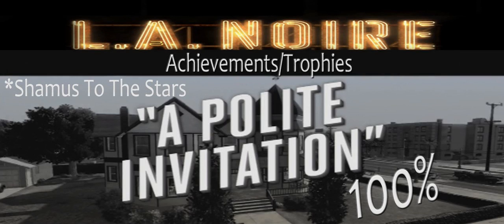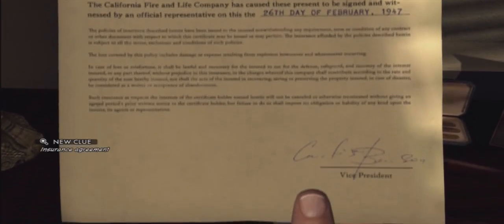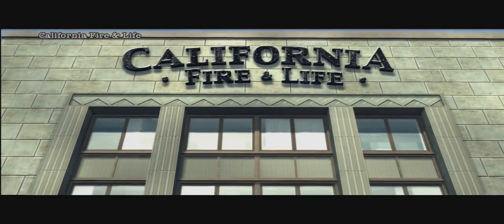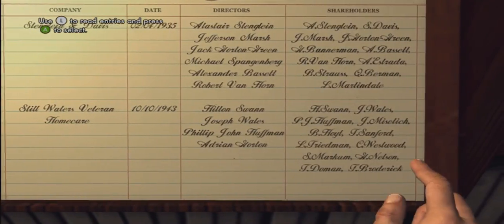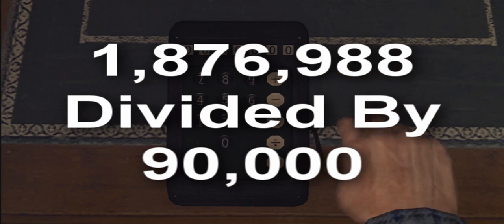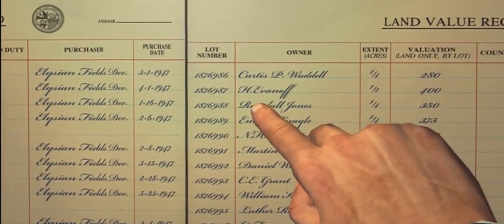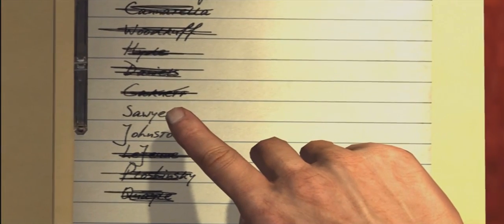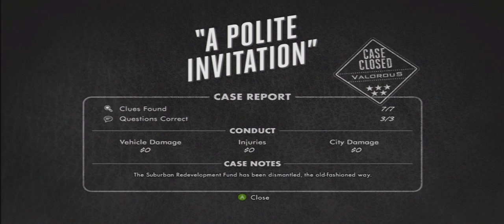LA Noire - Walkthrough Part 16 Polite Invitation Gameplay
LA Noire Walkthrough Case 16 Polite Invitation Gameplay Part 16

LA Noire complete walkthrough for 'Polite Invitation'. In this guide I show you step by step instructions for completing this mission with 100%. This will help you get the 'Shamus to the Stars' Achievement / Trophy. That means completing every mission with a 5 star rating. All cut scenes have been removed so that you can enjoy the story on your own. This strictly walks you through how to question people and what clues you need to find. A comment and like on every video you use would help me out a lot.

Achievement / Trophy
*Shamus to the Stars

The track used in my video is "Gagool" Here is a direct link to the track:

LA Noire Game
L.A. Noire Game
La Noire Gameplay
LA Noire Polite Invitation
LA Noire Playthrough Part 16
LA Noire Walkthrough Part 16
La Noire Walkthrough Mission 16
La Noire Walkthrough Case 16
La Noire Gameplay Walkthrough
LA Xbox 360
Strategy Guide
LA PlayStation 3
LA Noire PC
La Noire walk through Xbox
LA Noire Xbox 360 tips
La Noire Xbox 360 Strategies
La Noire Multiplayer
LA Noire 100% Completion Walkthrough
LA Noire Traffic Case
LA Noire PS3
L.A. Noire: The Complete Edition
LA Noire Complete Walkthrough
L.A. Noire Complete Walkthrough
THE RED DRAGON
"La noire walkthrough" "LA Noire" "LA Noire Gameplay" "LA Noire Walkthrough Case 16" LA Noire Walkthrough walk through gameplay game play video game "LA Noire Polite Invitation" "LA Noire Playthrough Part 16" LA Noire Play through L.A. Noire tutorial guide "polite invitation" tips hints clues cheats best commentary 100% complete howto mission playthrough gameplay help l.a. "no spoilers" achievement trophy "strategy guide" easy "tips & tricks"